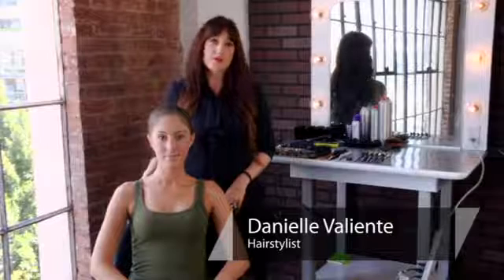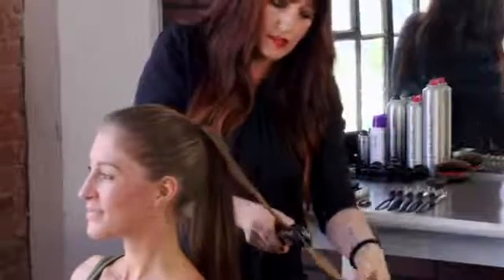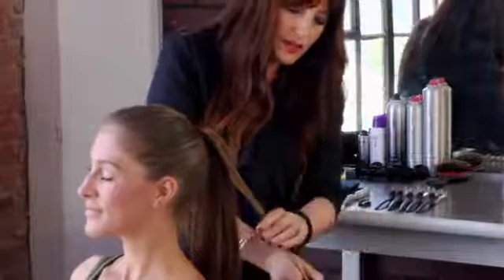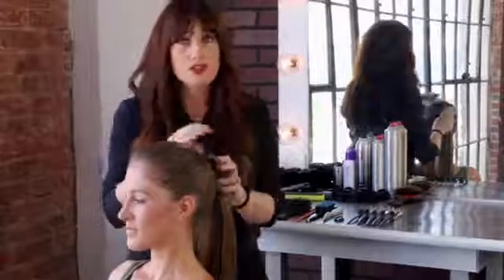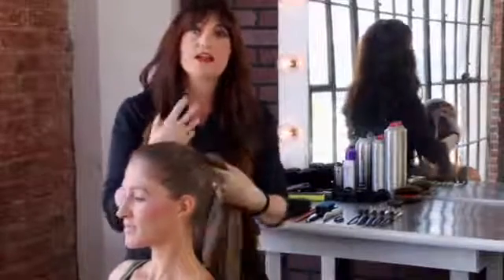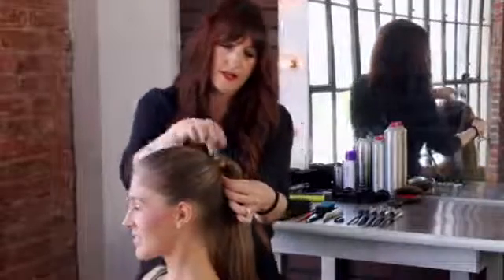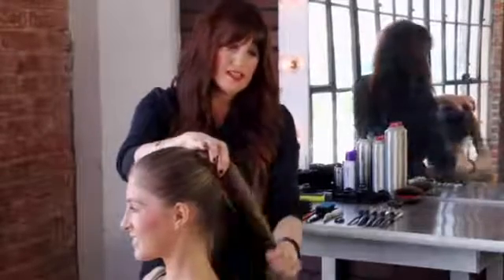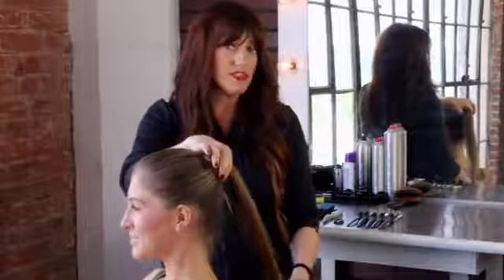How to Make a Ponytail Look Longer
How to Make a Ponytail Look Longer. Part of the series: Mane Street. Making a ponytail look longer is also an excellent way to add volume to your hair. Make a ponytail look longer with help from a hair and makeup artist in this free video clip.